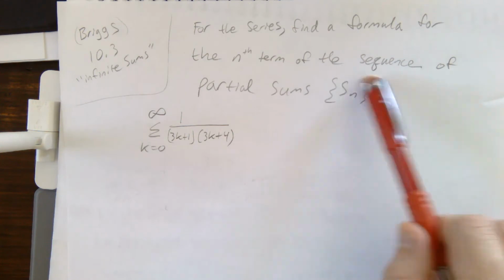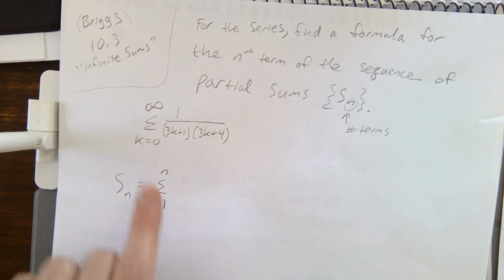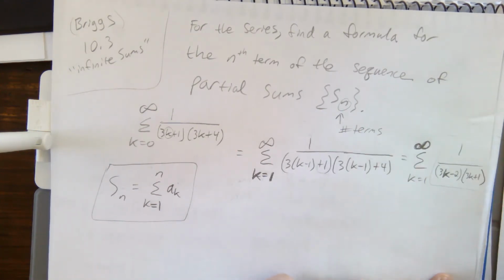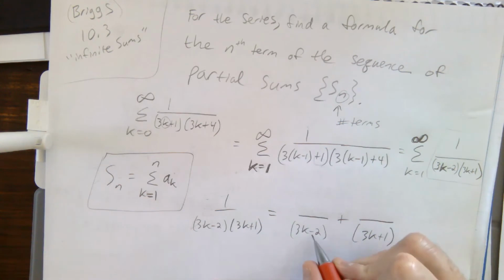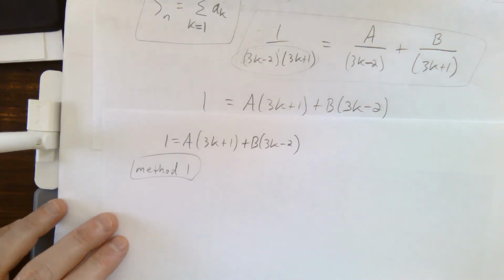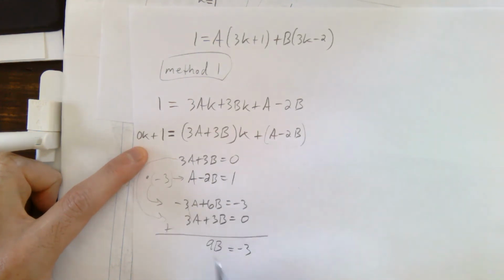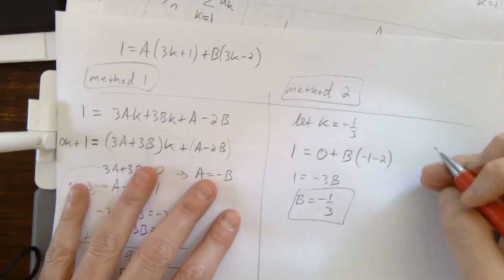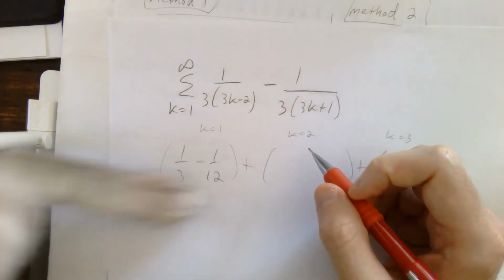Calc 2_Formula for partial sum of infinite series_partial fraction decomposition_Part 1 of 2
Math with Cats (or Cat wih Maths), unintentionally haha =)
In part 1 I did all of the work but didn't get to display the solution, that will be part 2.